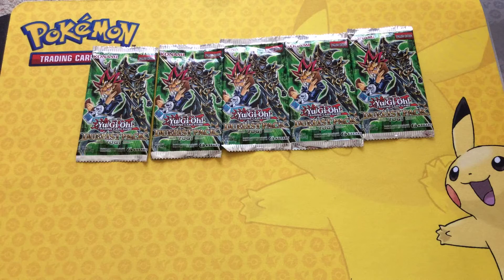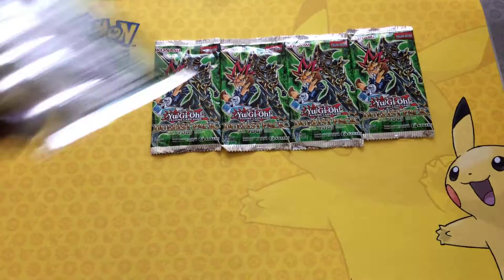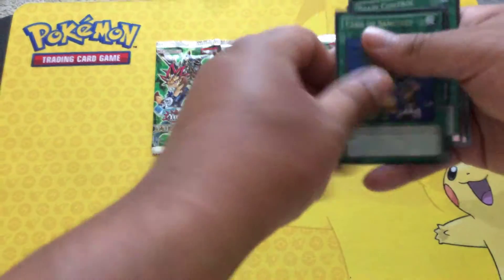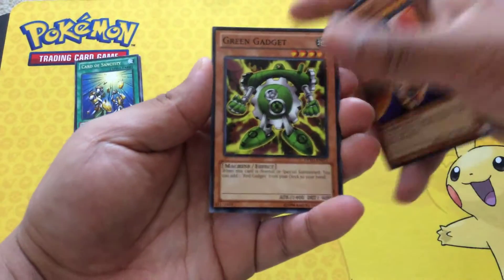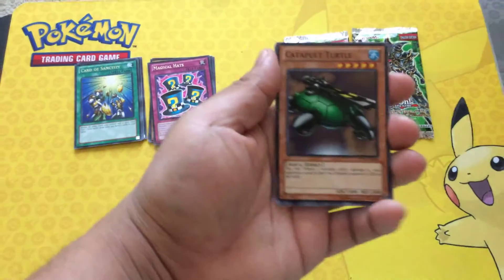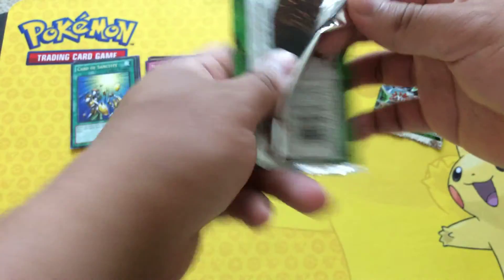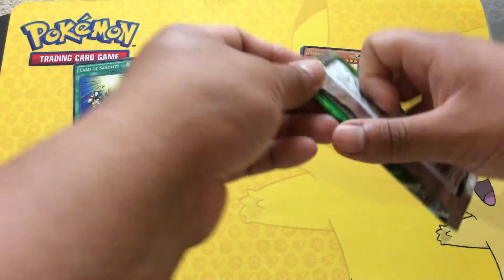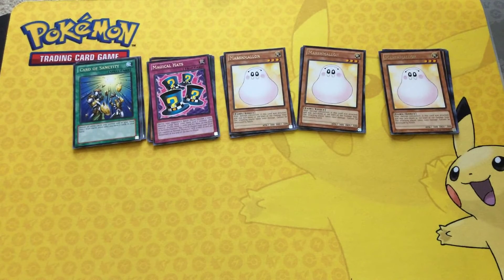Duelist pack YuGi Booster pack opening!!! Part 2